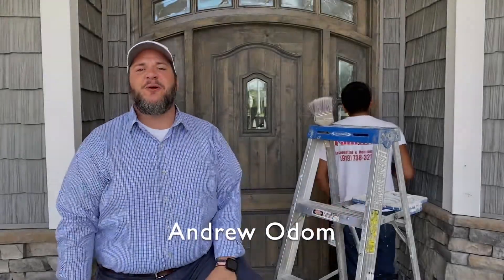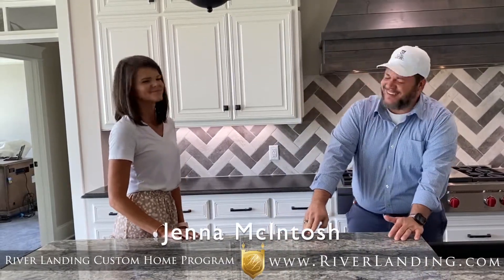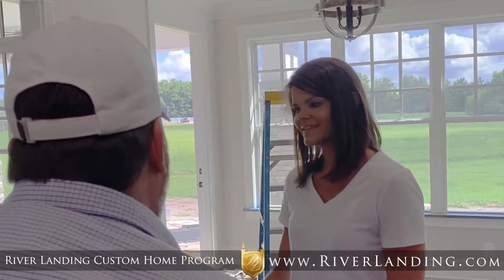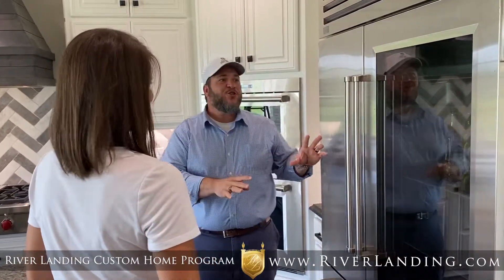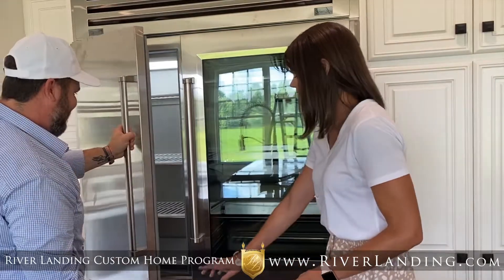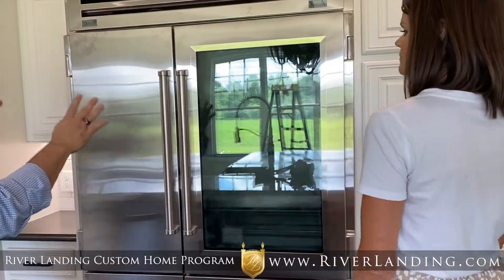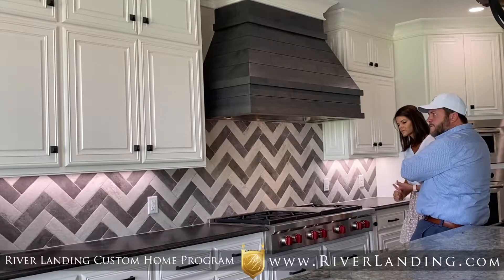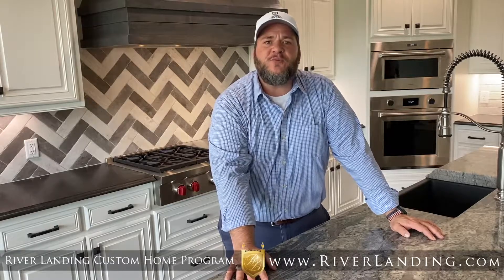Special Features In Your Custom Kitchen (with Legacy Homes, Inc)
Custom homes are called such because they appeal to the specific homeowner in their build integrity and their features. Legacy Homes, Inc out of Dudley, NC is in the business of providing incredible custom features for every inch of your home. In this week's episode, Jenna McIntosh walks us through a custom kitchen made for a gourmet!